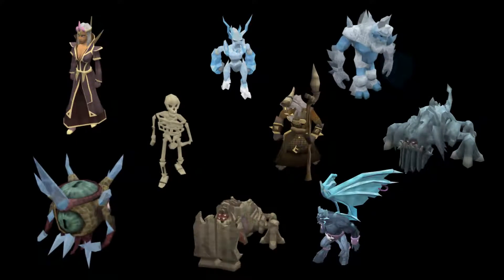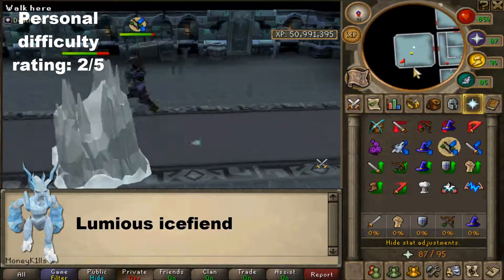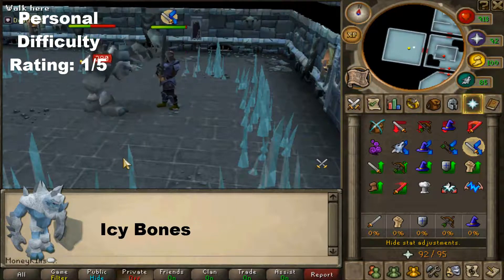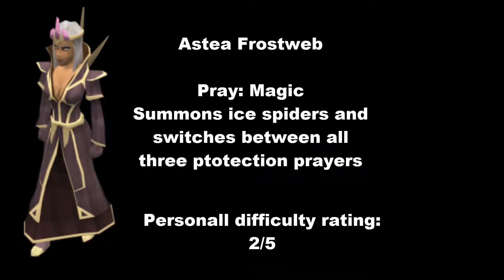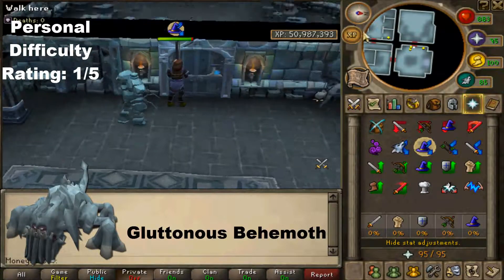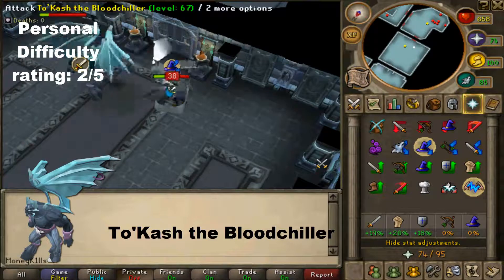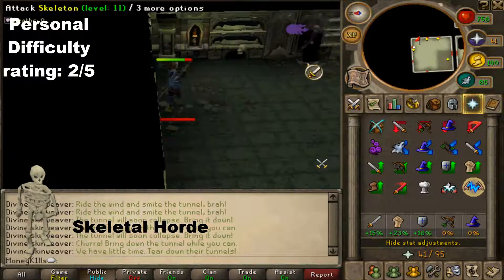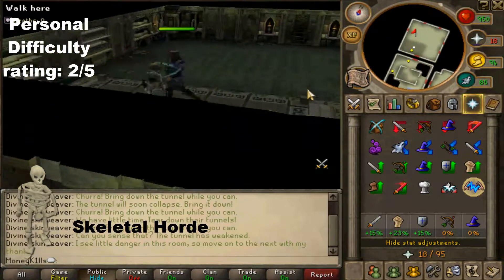Runescape Guide To All Dungeoneering Bosses Part 1 (MoneyK1lls)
In this guide imma show you how to kill every boss up untill floor 25.